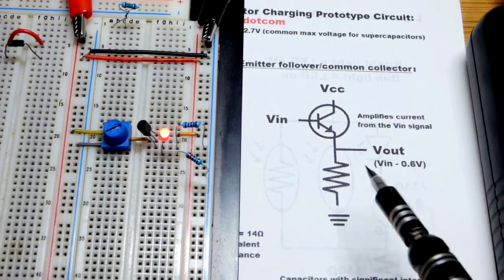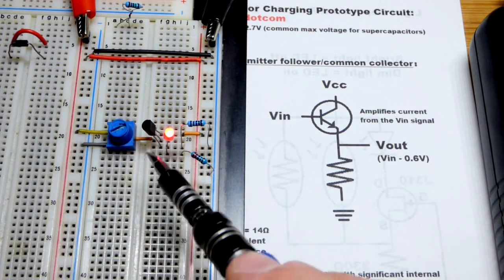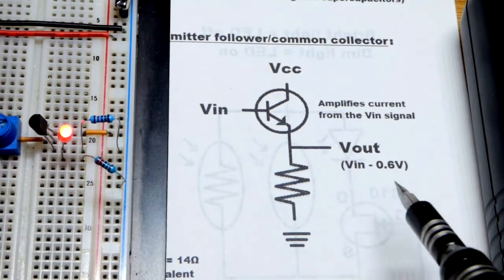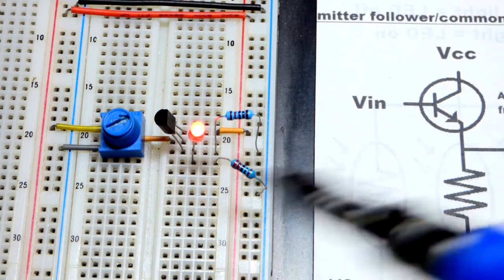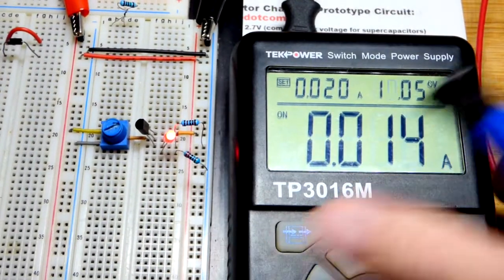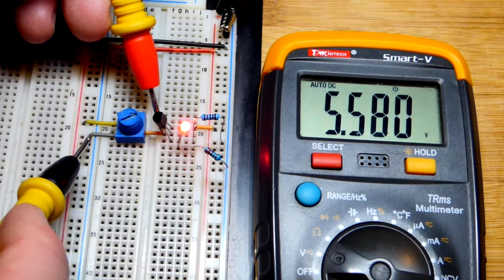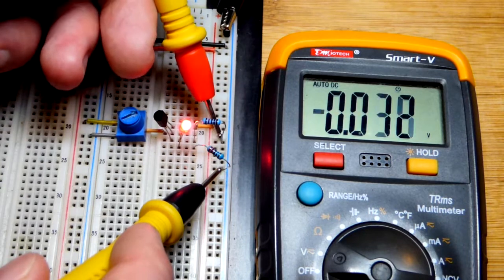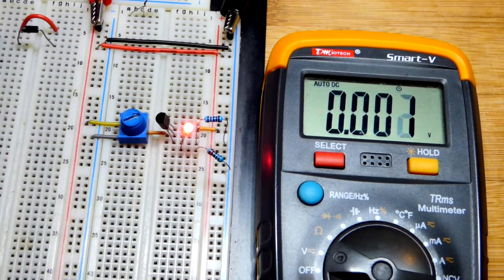Quick review of NPN bipolar junction transistor BJT emitter follower electronics circuit 2N3904